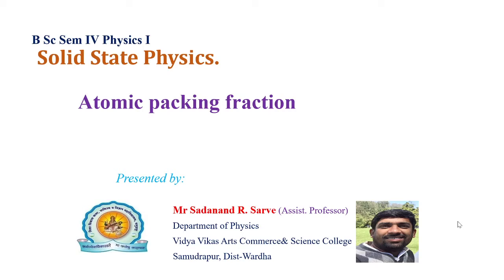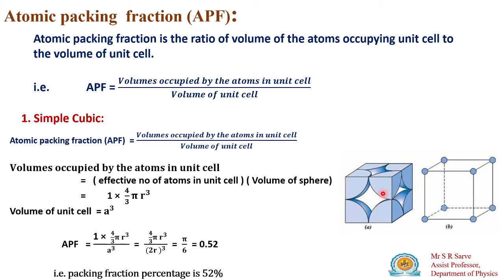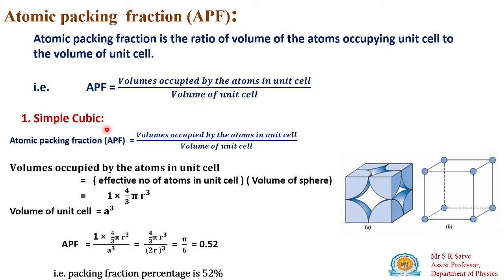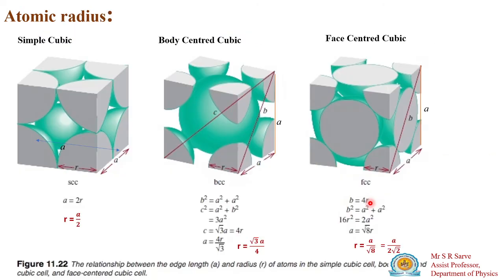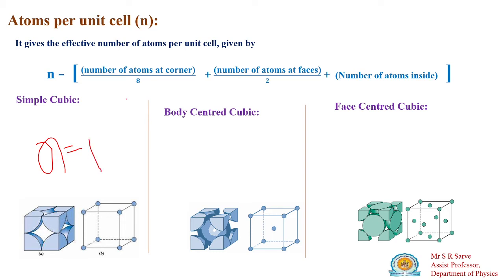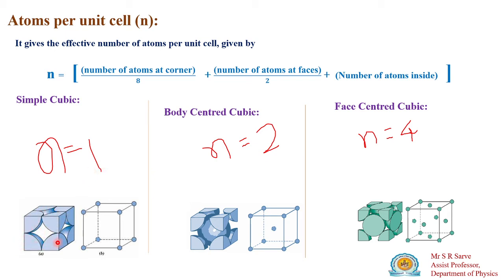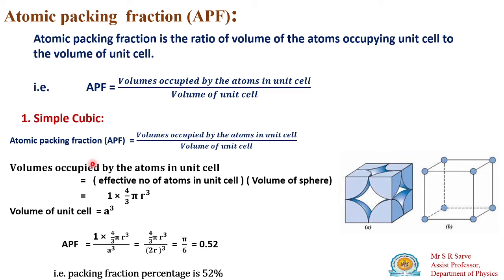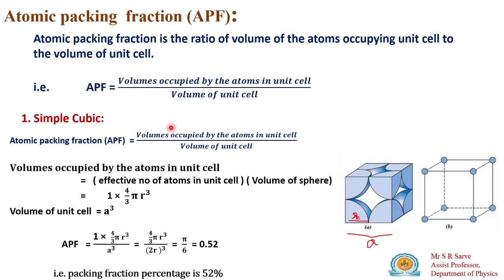Atomic packing fraction ( APF) and APF for Cubic unit cell.